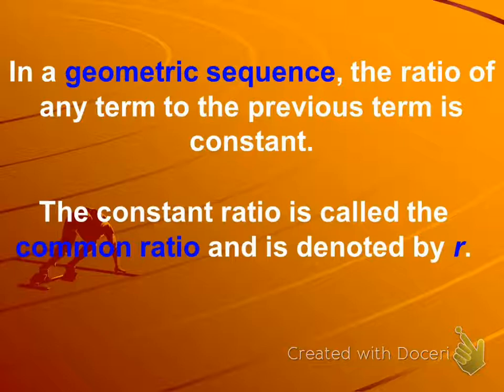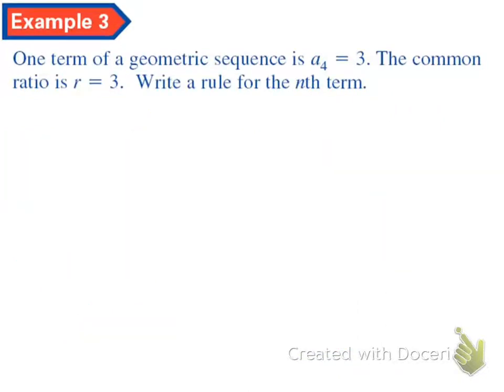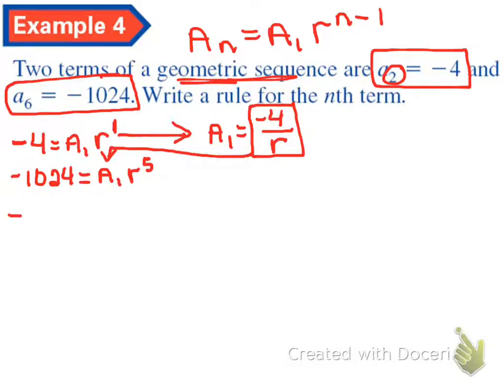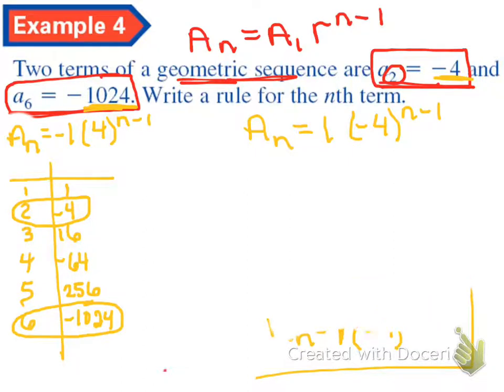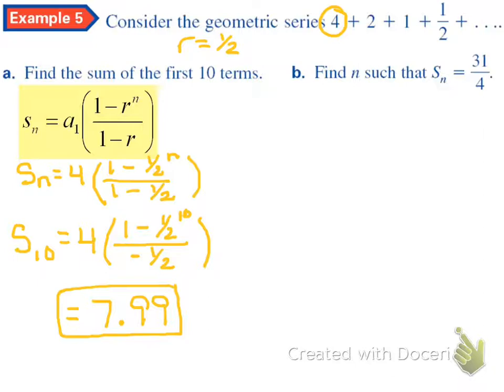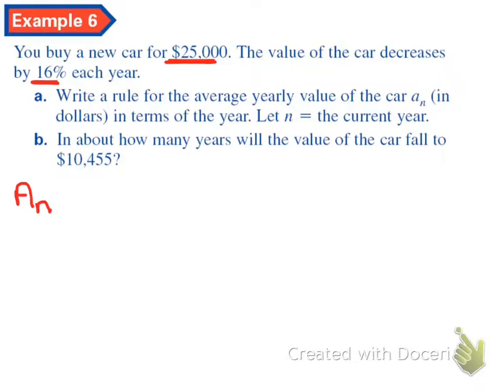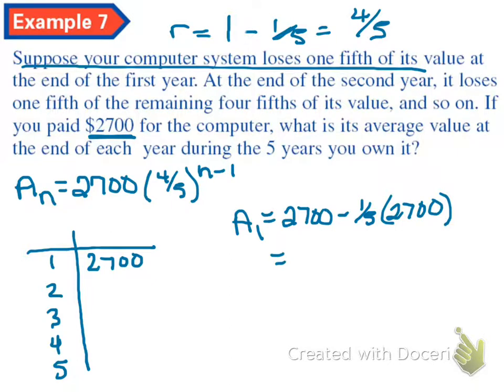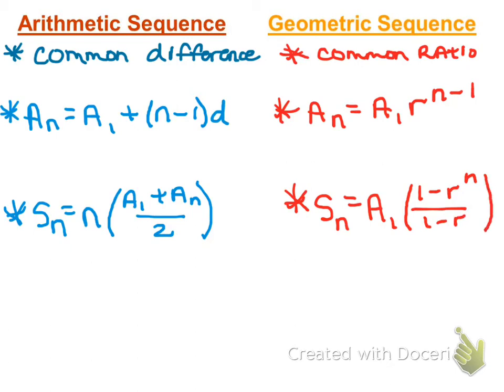Algebra II - 11.3 Geometric Sequences & Series